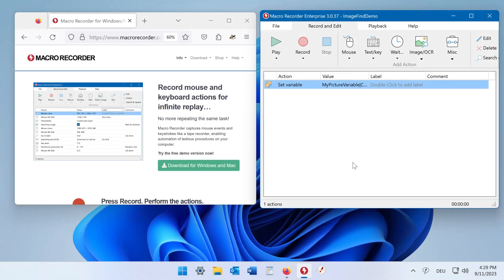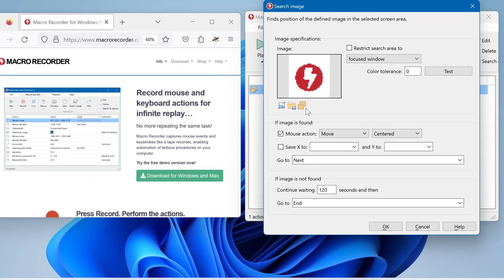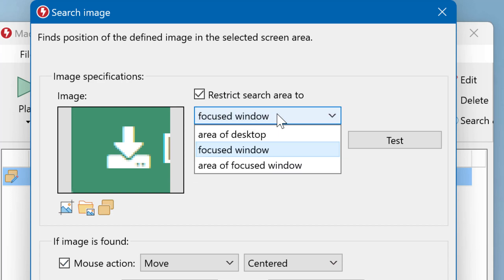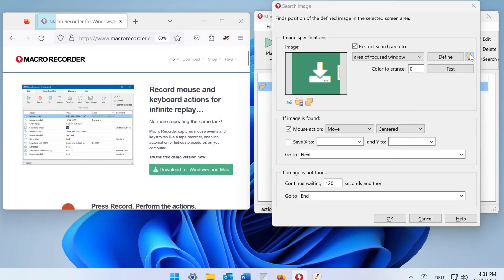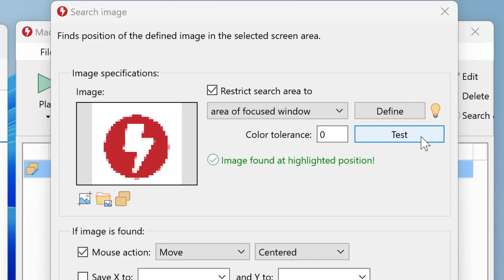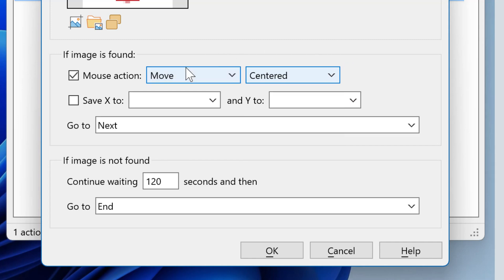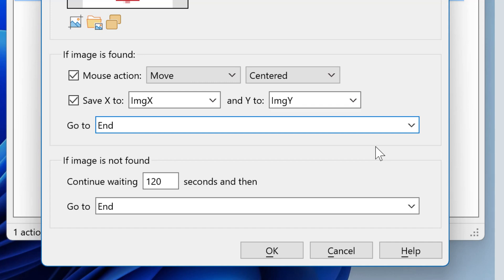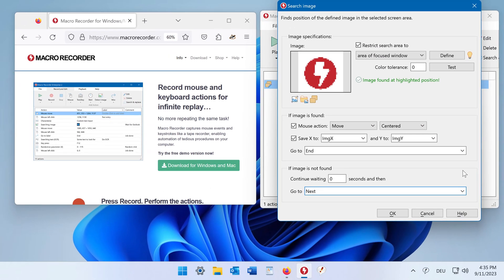Find image on the desktop screen for desktop automation with Macro Recorder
- The desktop automation solution Macro Recorder can find an image on your desktop to retrieve the X/Y location or to click on that position.